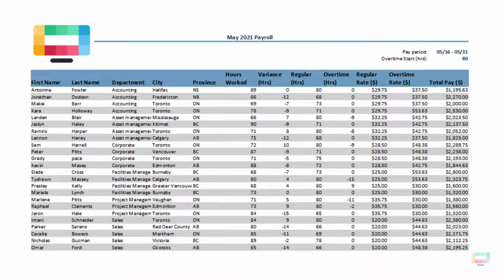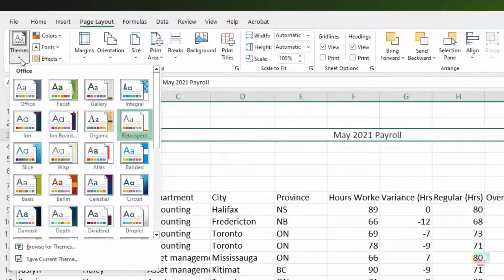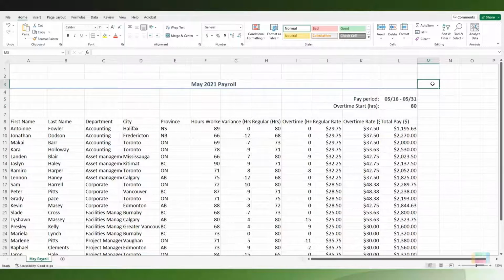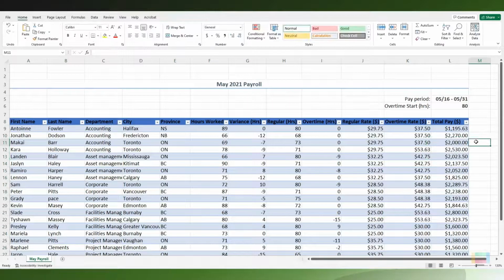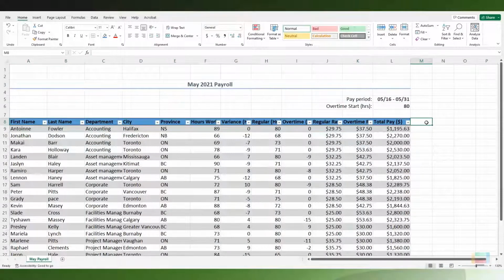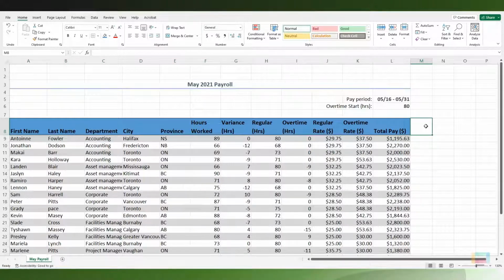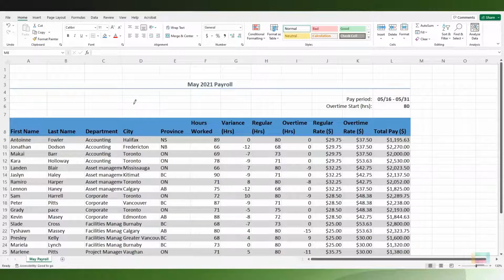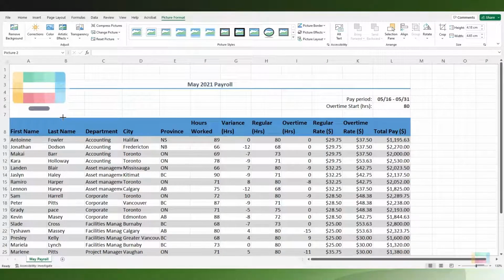Table Design Cover - Excel for Beginners 4 Lesson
Hey everyone 👋!

At our 100th subscription, 3 of our lucky subscribers get to walk away with a One-year PAID Microsoft 365 - Personal Plan.

This is a separate video created to shed more light on the table design from the 4th video from our Microsoft Excel for Beginners series; based on a request from one of our subscribers. I would be happy to respond as much as I can to comments, questions, and video requests on the content we create on the channel.

👉Contents
0:00 --- Intro
1:16 --- Format table heading
2:01 --- Worksheet Themes
3:14 --- Create new table
4:14 --- Apply table styles
5:06 --- Format cells fonts and apply fills
5:27 --- Apply or remove filter buttons
6:23 --- Wrap text
6:40 --- Format cell borders
8:11 --- Insert picture
9:12 --- Print preview
9:30 --- Outro